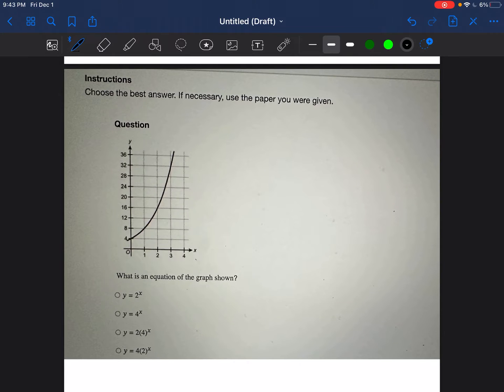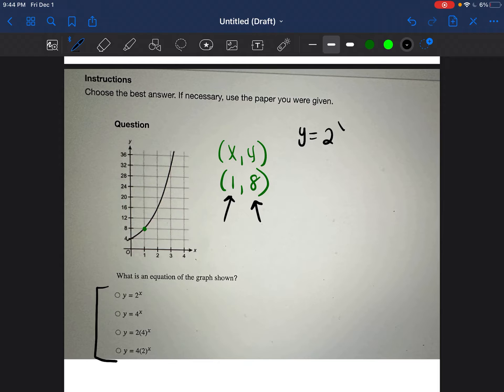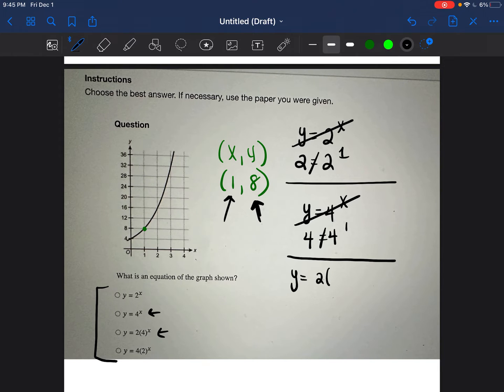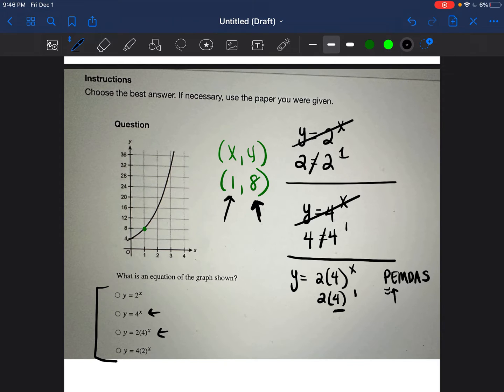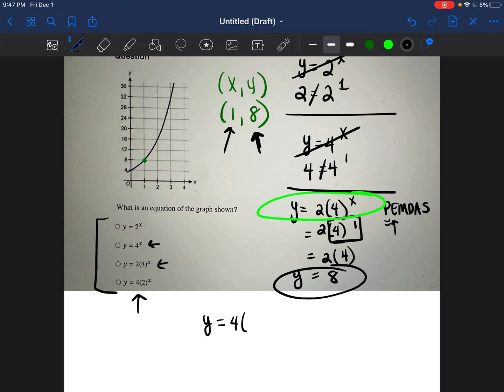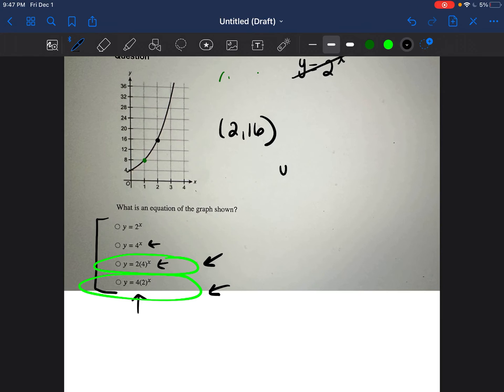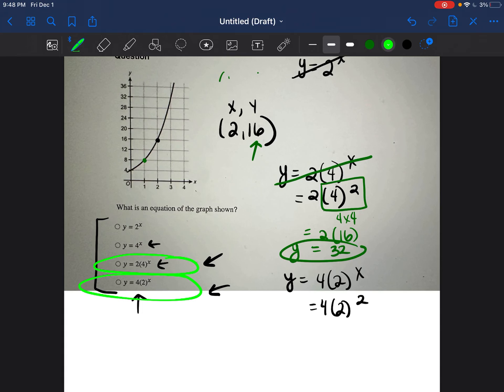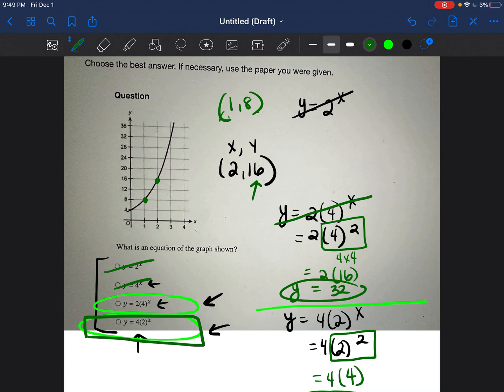ACCUPLACER QAS- How to find the Equation of a Line from a Graph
Link to my TSI Checklist. If you would like to purchase it for $7.99 follow this